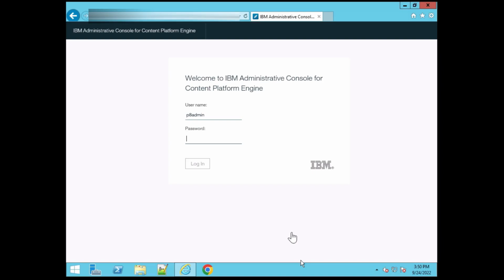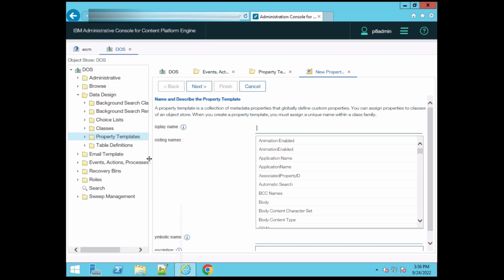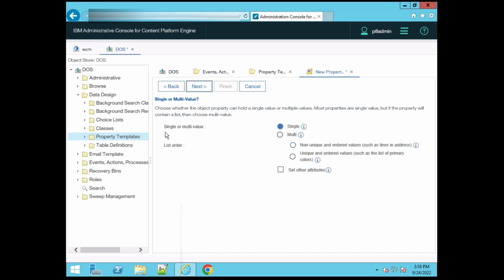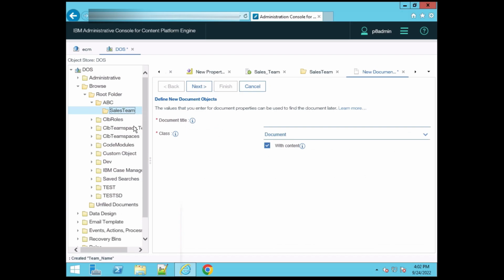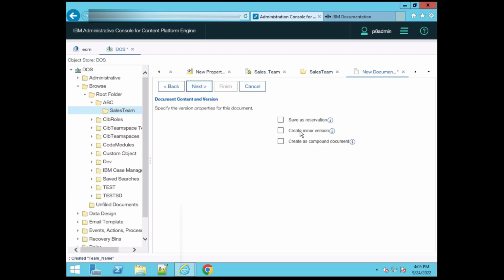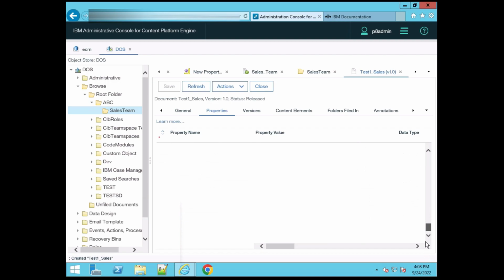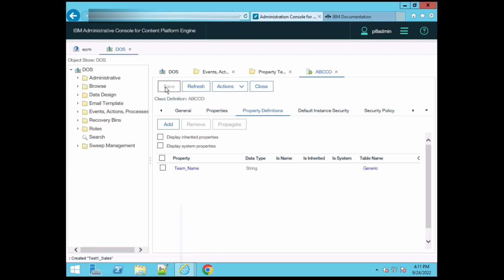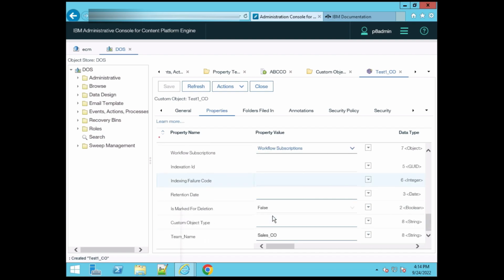Create Property and add in Class in IBM FileNet ACCE & Create Documents in Case Manager & ICN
FileNet ACCE Course